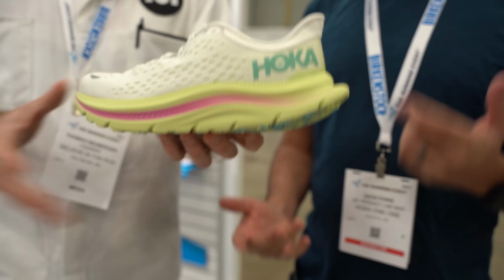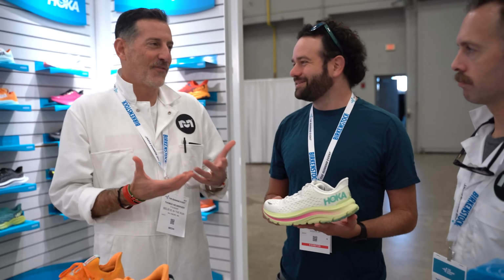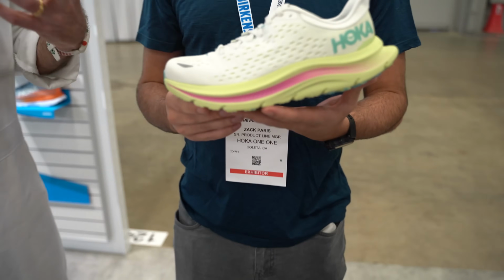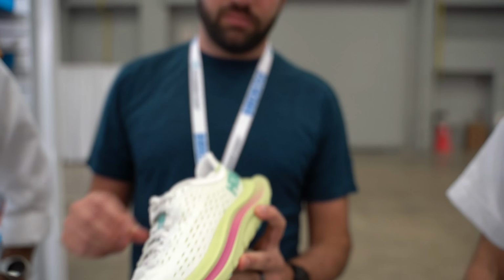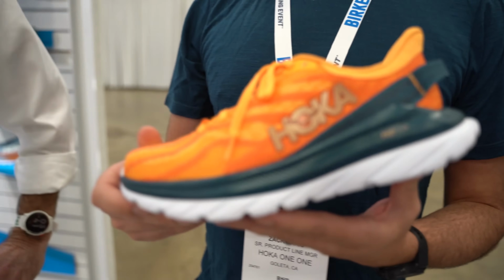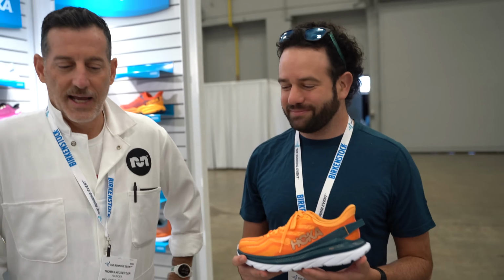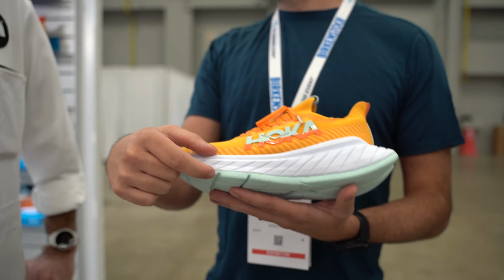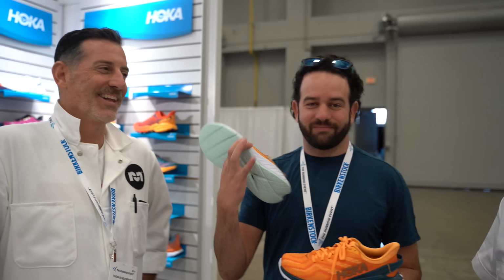FIRST LOOK | Hoka Running 2022 | Mach Supersonic, Kawana, Carbon X 3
Live from The Running Event 2021, Thomas and Robbe talk to Hoka about their upcoming releases for Spring/Summer 2022 (sorry, not allowed to show Fall/Winter 2022 yet). We cover the all-new Hoka Mach Supersonic and Hoka Kawana, and get the lowdown on the updates in the Carbon X 3.